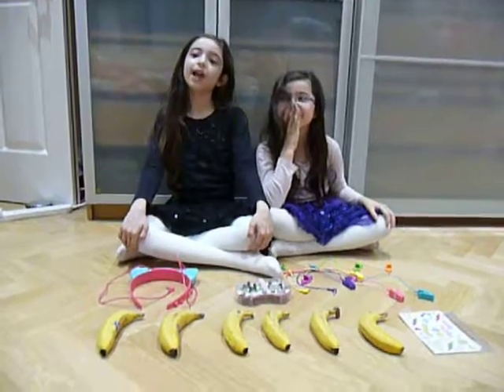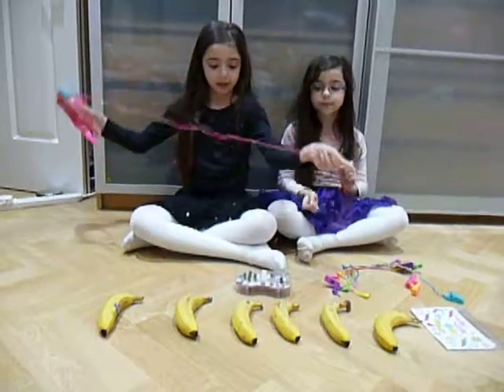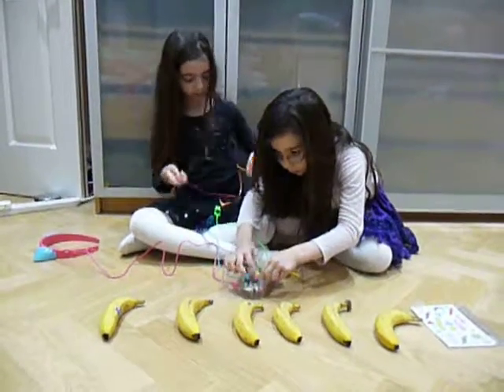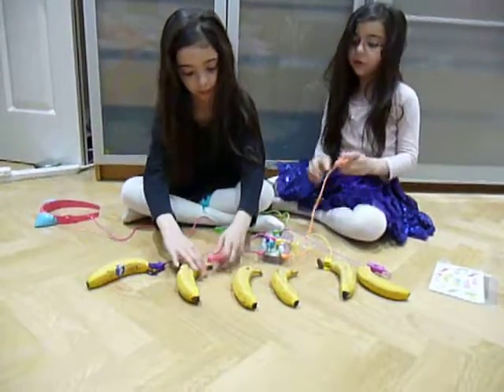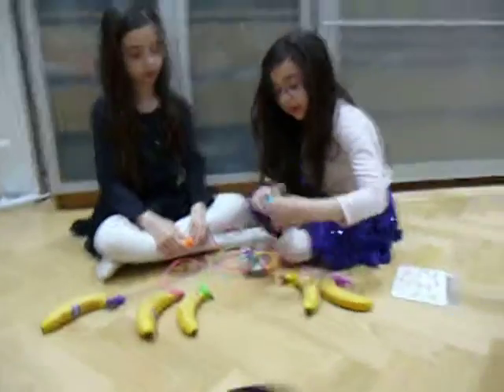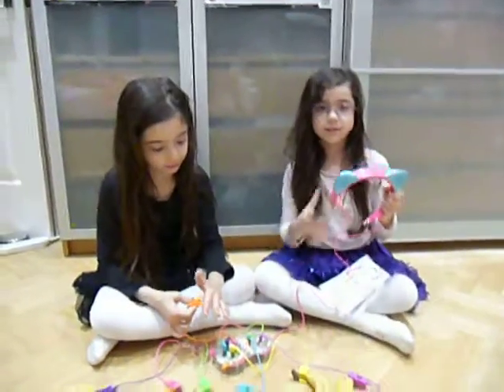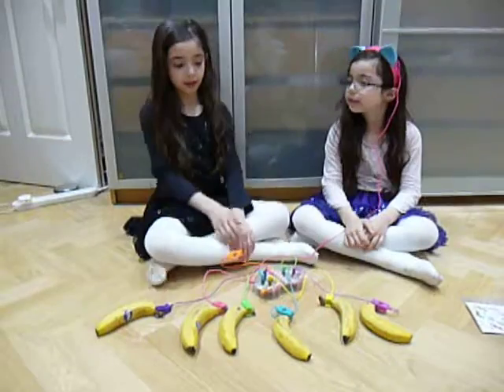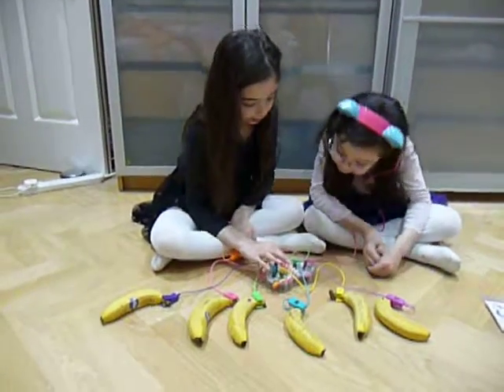Project mc2 Circuit Beats - Turn ordinary items into Musical Instruments